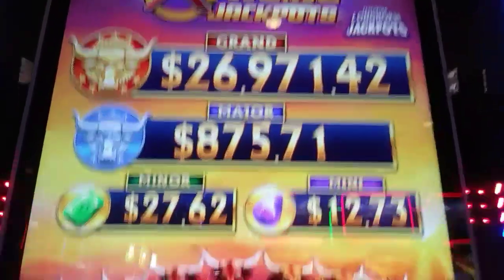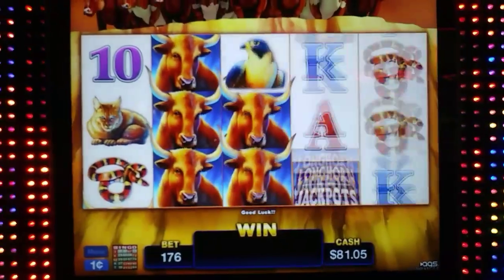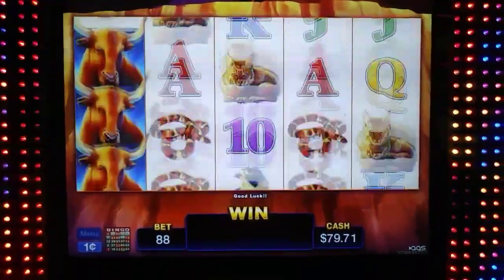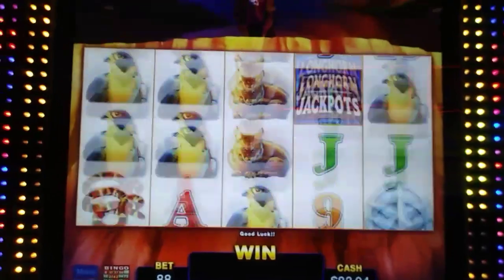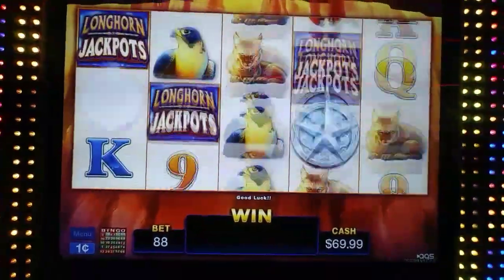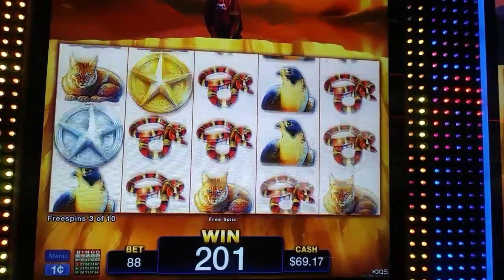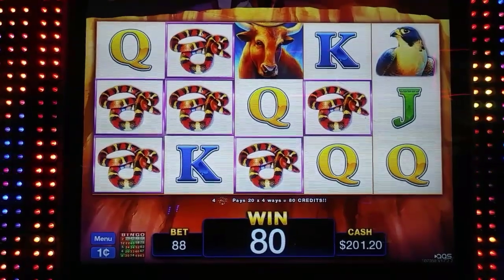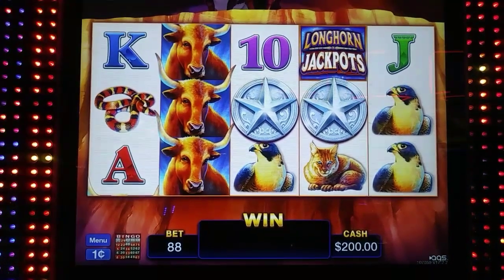Longhorn Jackpots at Kickapoo Lucky Eagle Casino!!!! Love this game!!!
Different bet sizes